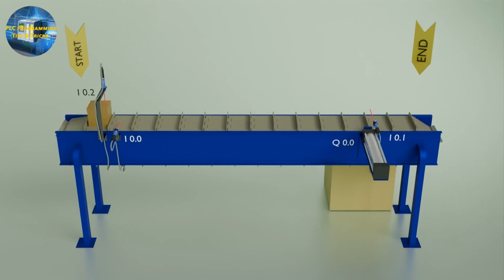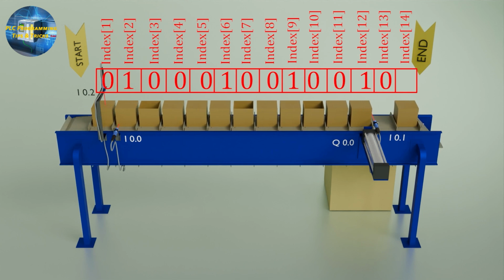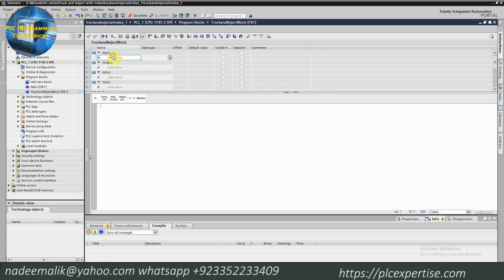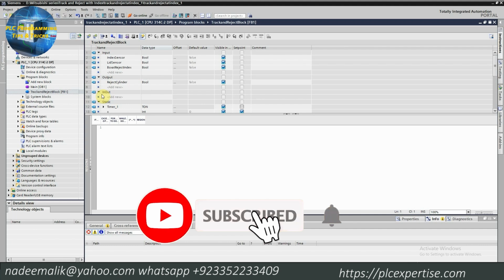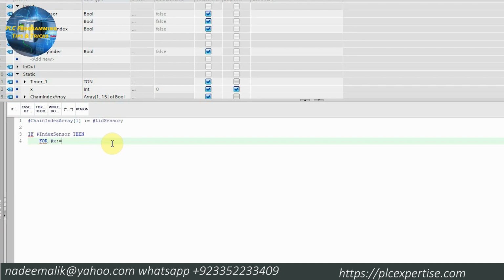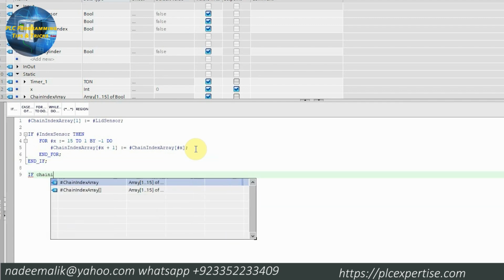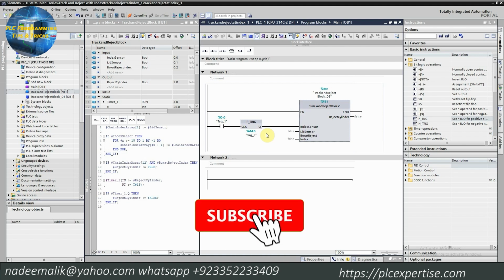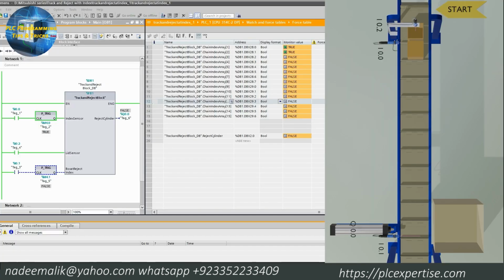Tracking and Reject the Objects using Indexing Array Logic || TIA Portal Training Session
How to start programming in the TIA Portal ? step by step guide
TIA Portal Training Session #4.0  How to make program for Shutter Door using SET Reset Instructions
TIA Portal Training Session #4.1 How to use ON delay timers in TIA Portal Ladder logic ?

Read Analog Inputs of Extension IO Module over MODBUS RTU Communication with S71200 PLC RS485 Port
How to read and write digital IOs using MODBUS RTU in S71200 PLC part 2
TIA Portal : How to connect WAGO Field bus coupler with S7-1200 PLC using PROFINET Interface
How to use PID Continues Control function in the TIA Portal Close loop control
Ladder logic program for the car wash station using timers and NO NC contacts with TIA Portal
calculate the Motor RPM with the encoder using S7 1200 PLC session #16.0
Measure  control the Conveyor Movement using Encoder as feedback device . S7 1200 PLC Project